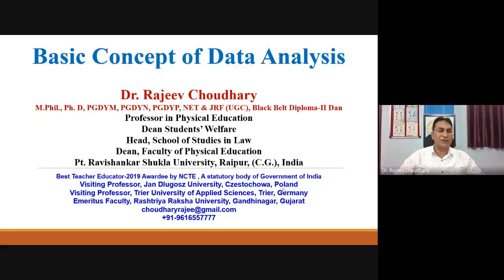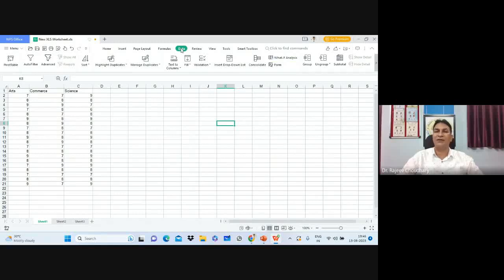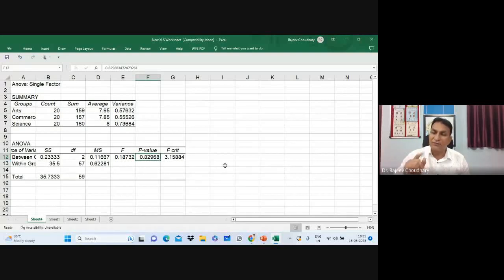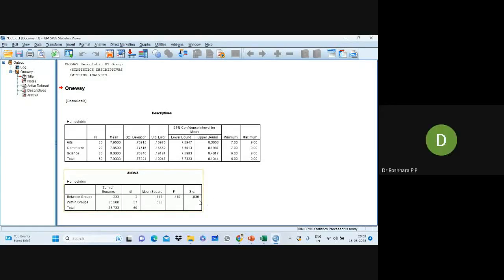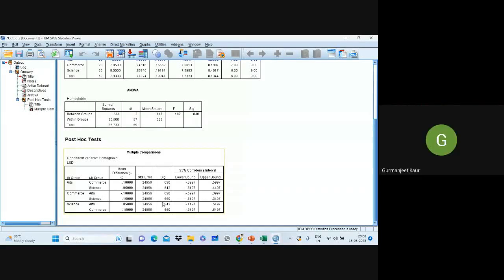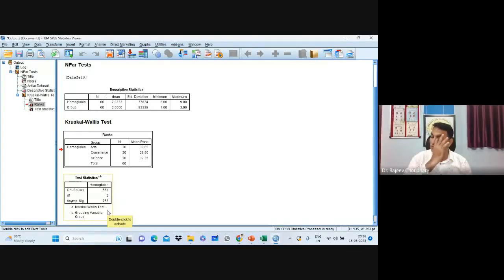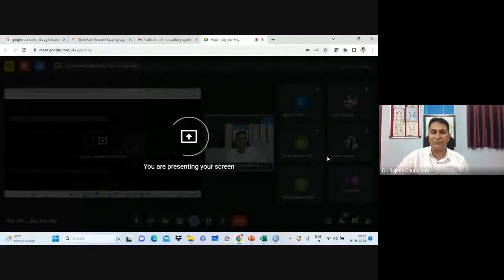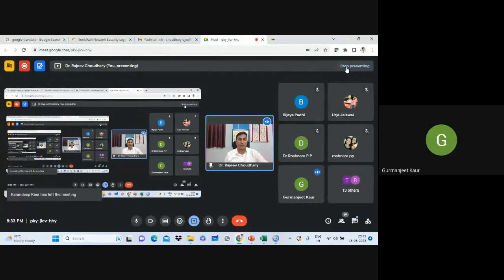ANOVA by MS Excel and SPSS